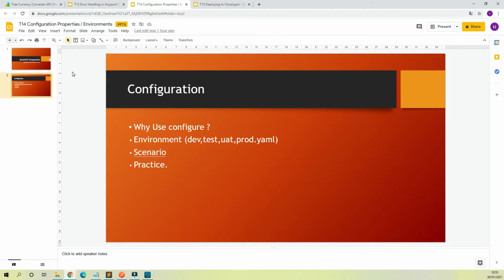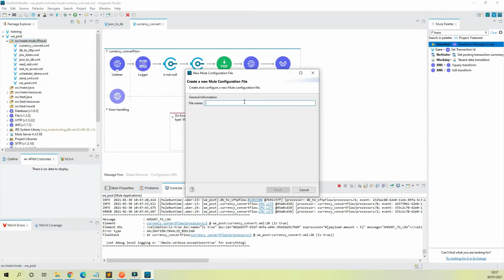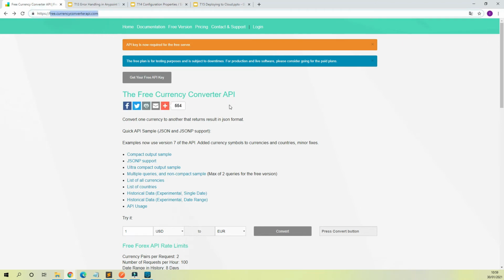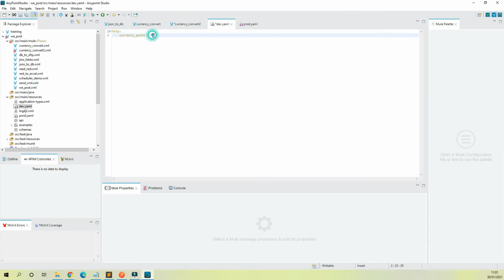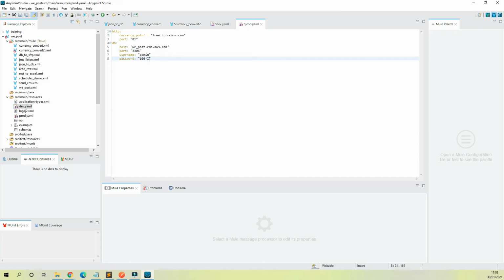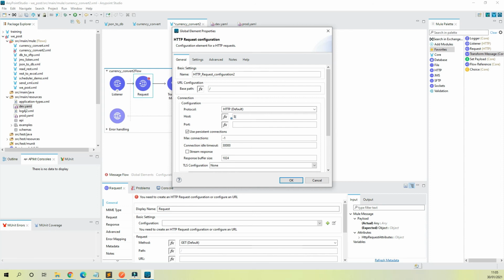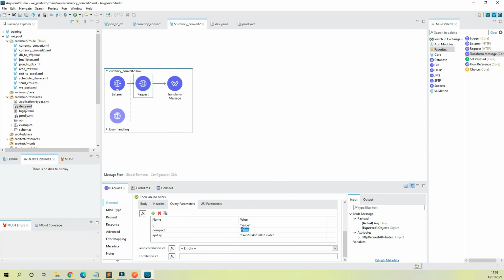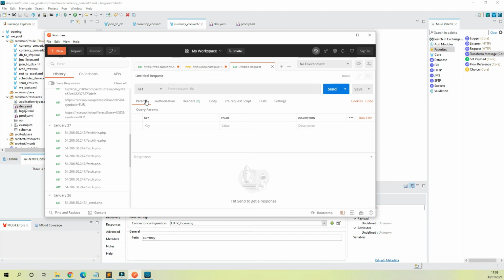Session 14 Configuration and YAML files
Learn how to set global properties and configurations for your Mule Flow